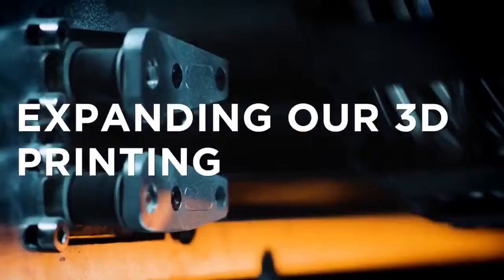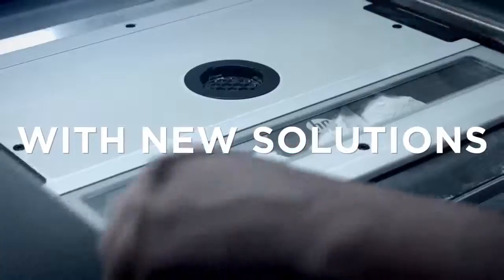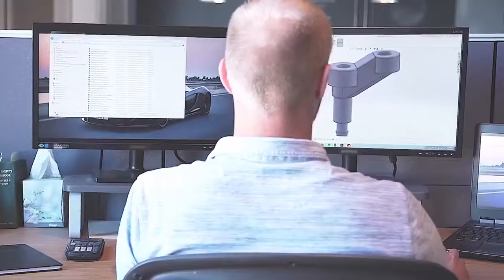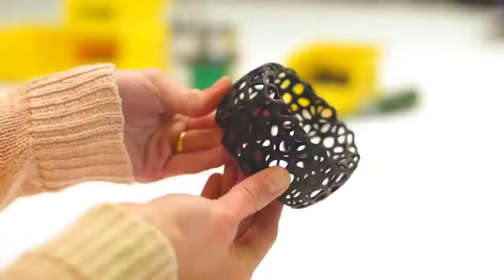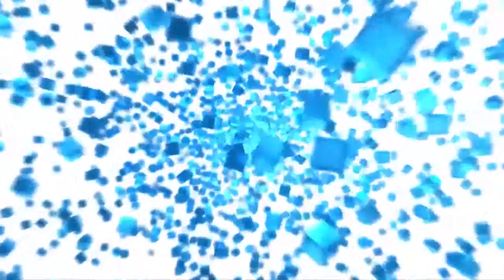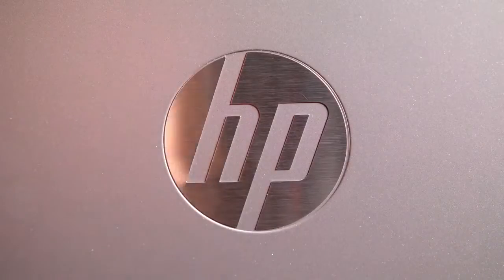Vídeo 2099 - Momento descontração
Impressora revolucionária HP 3D no mundo.